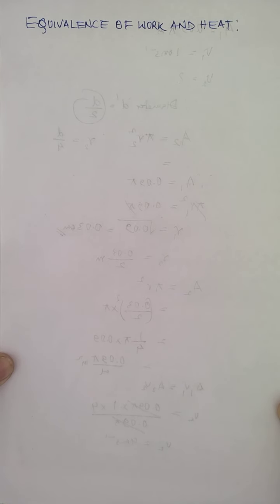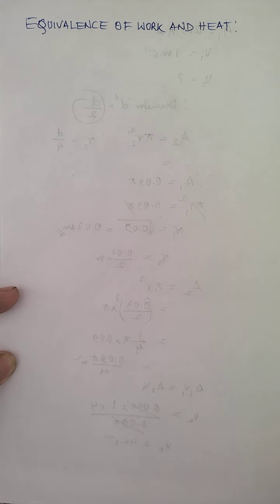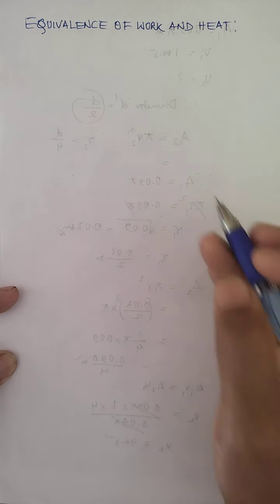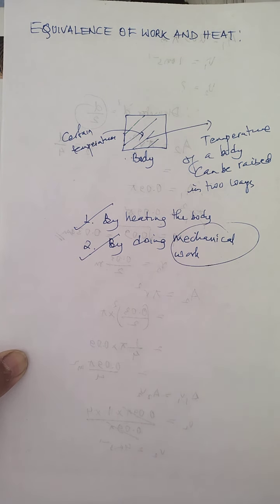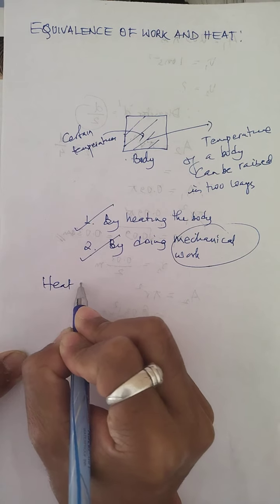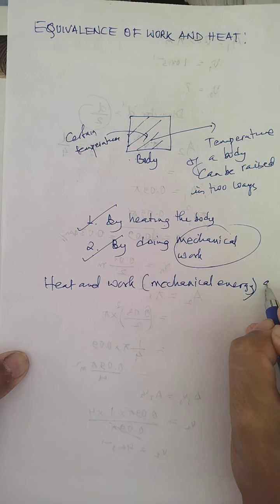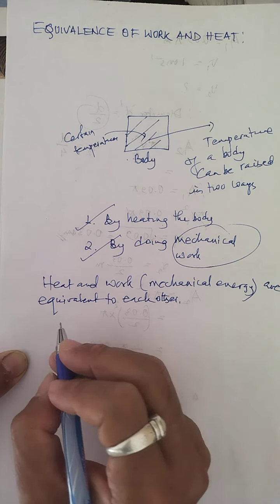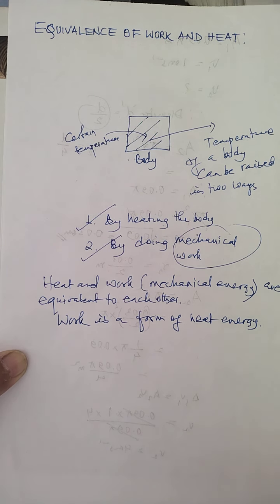Video 4,Equivalence of work and heat, Chapter-Thermodynamics, Unit-8,Class-XI Sc